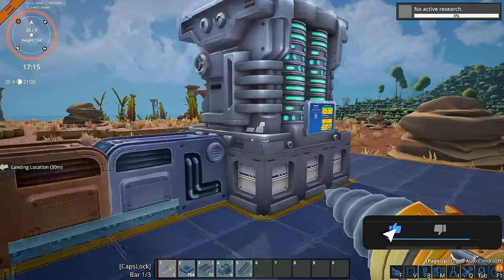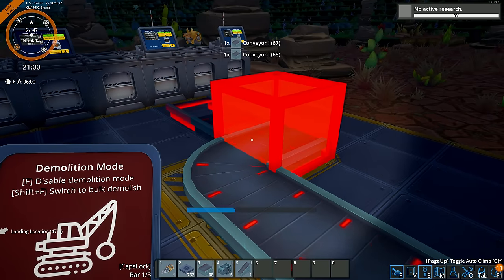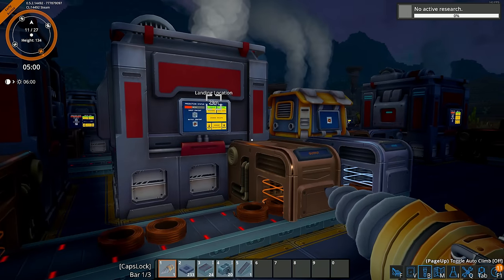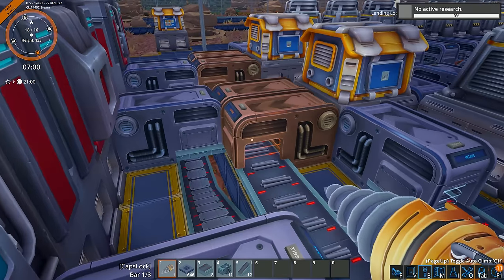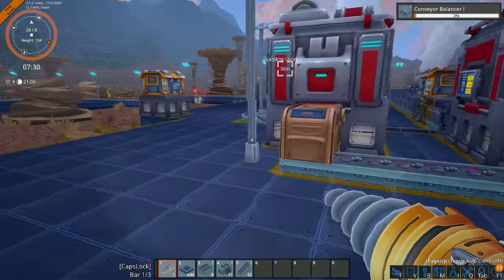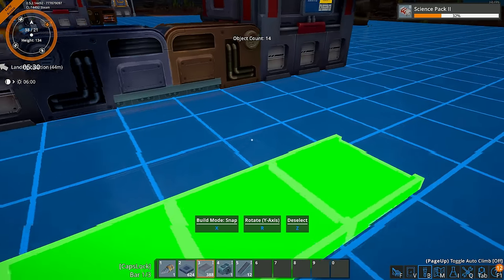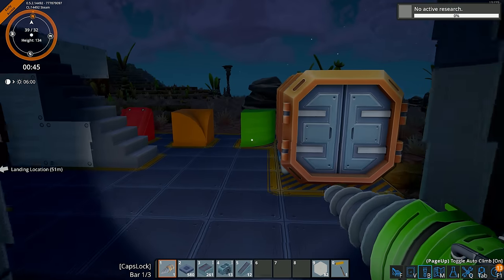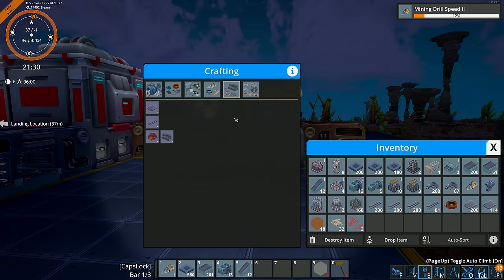TO ADVANCE OUR RESEARCH... In Foundry